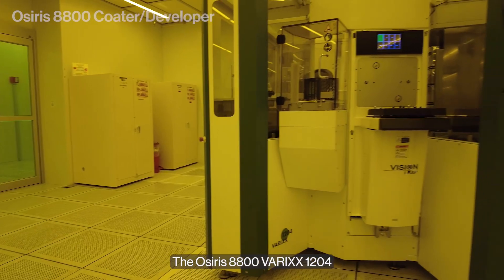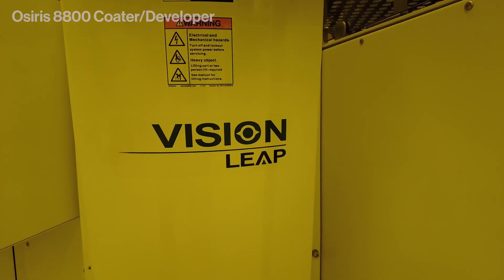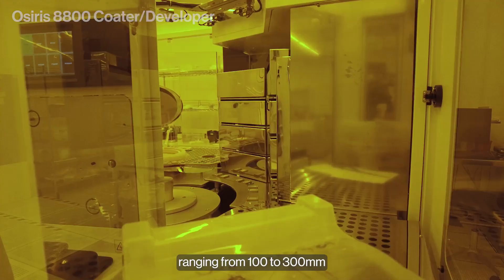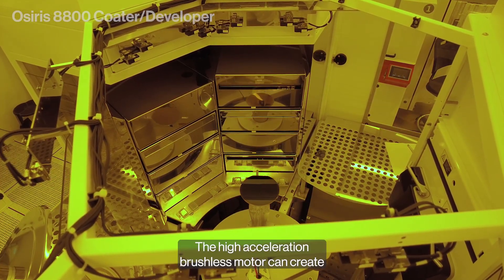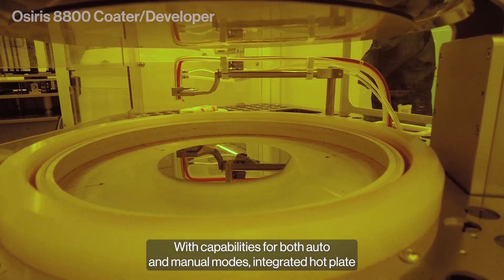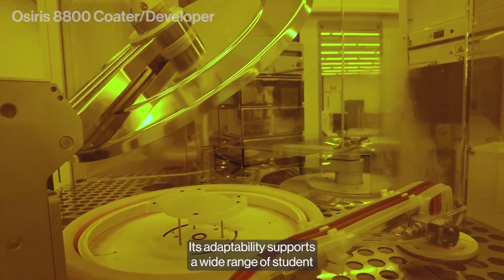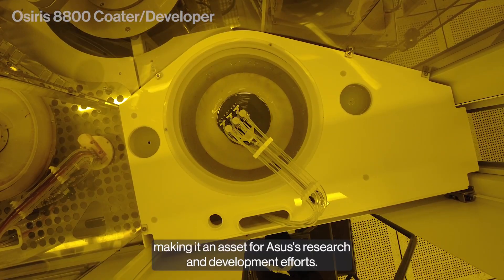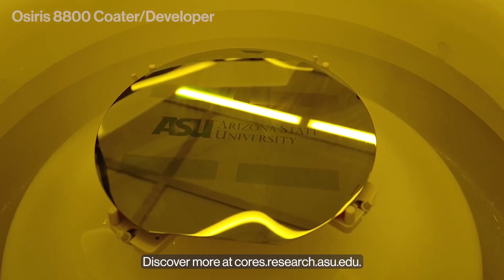ASU Core Facilities Equipment Showcase: Osiris 8800 VARIXX 1204 Coater/Developer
The ASU Core Research Facilities feature state-of-the-art equipment, including the Osiris 8800 VARIXX 1204 Coater/Developer, a photoresist dispense coater and spray developer used in semiconductor fabrication.

The Osiris 8800 is an advanced instrument that coats, develops and spin-dries photoresist films on silicon or glass wafers ranging from 100 to 300 mm. It includes an edge bead removal function and features a high-acceleration brushless motor that can create thick films or thin films between one and four microns thick.

With capabilities for both auto and manual modes, integrated hot plate ovens for baking and a developer module, the Osiris 8800 is highly versatile. Its adaptability supports a wide range of student projects, faculty research and external customer needs, making it a valuable asset for ASU’s research and development efforts.

Learn more about the Osiris 8800 and how to use it for your research